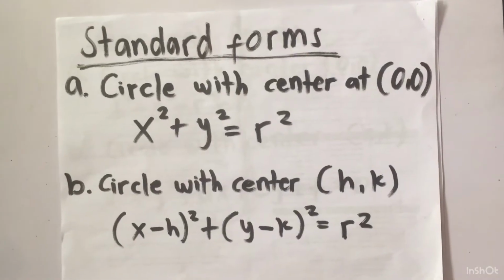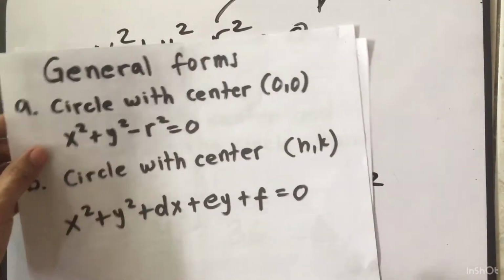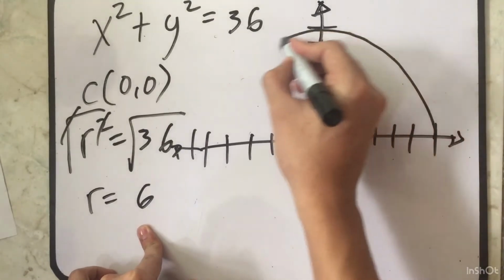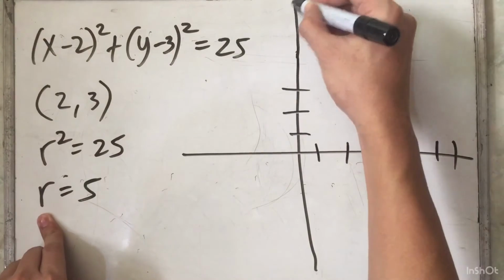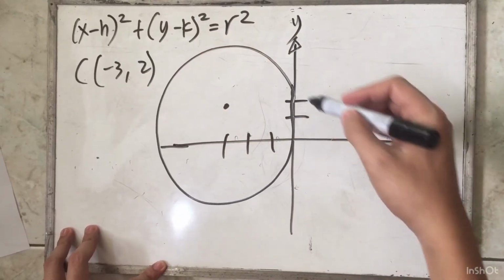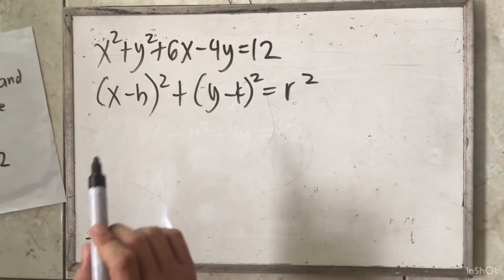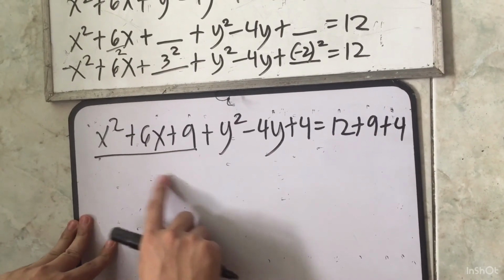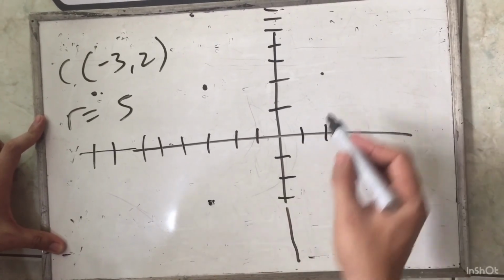CIRCLES (Pre - Calculus)